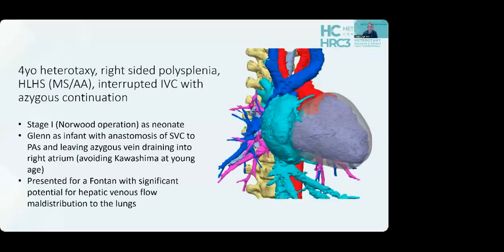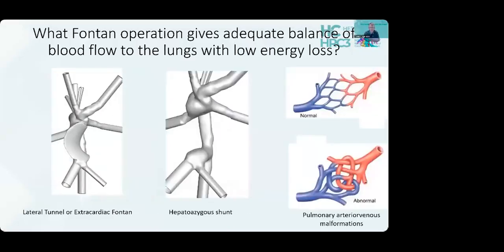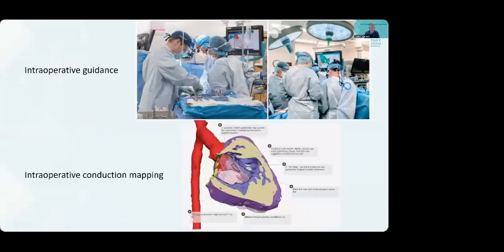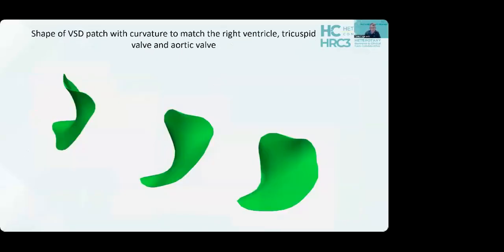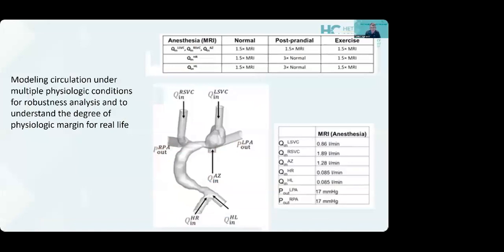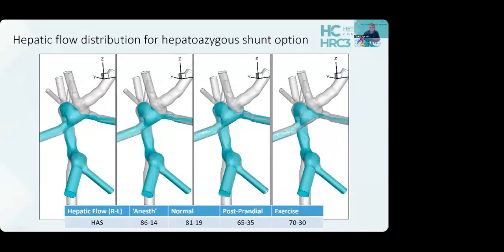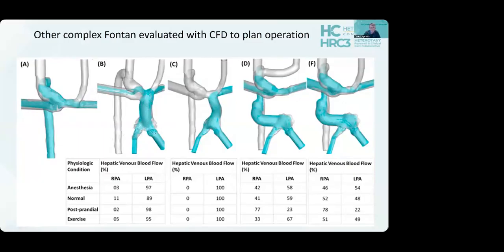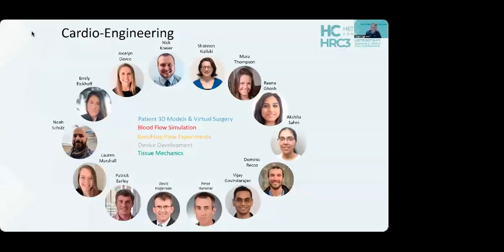Planning Surgery of Complex Congenital Heart Disease in Heterotaxy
Dr  David Hoganson talks about how to plan for heart surgery for patients with Heterotaxy